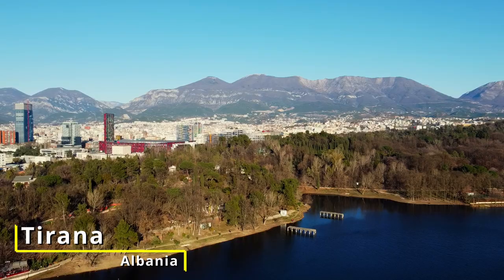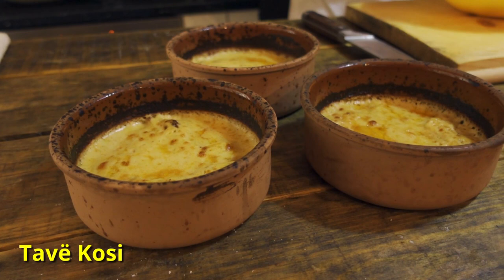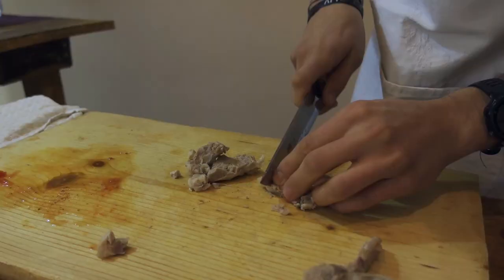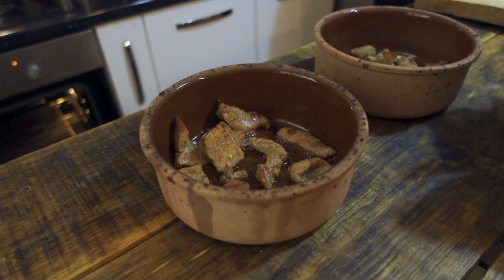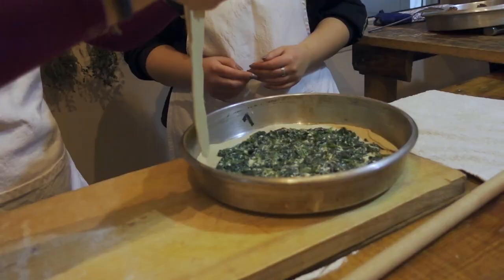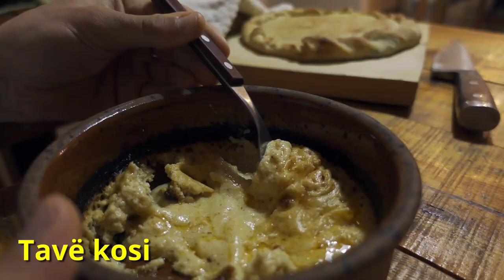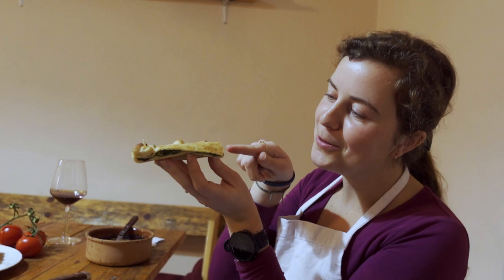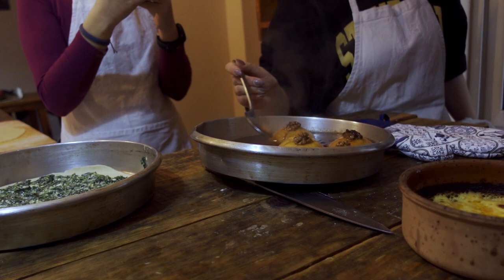MOUTH WATERING Albanian Food | Traditional Cooking Class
Greetings from Albania! MOUTH WATERING Albanian Food | Traditional Cooking Class

Albania food is absolutely delicious! And now we get to take some home with us 🤩

Find out more about Go As Local and the tours they have on offer

We spent a total of $9 900 for the first 365 days of our travels 🤯 for BOTH of us to travel (mostly around Europe) for a full year 🌎✈️ we visited 10 countries to be exact. Find out more in our income and expense report giving a full breakdown of our finances for our first year of traveling.
Income & Expenses Report Oct’20 – Oct ‘21

How do we travel internationally on a budget? By doing volunteer work in exchange for food and accommodation through an organisation called Workaway. Want to find out more about how to sign up for and use workaway?
If you join Workaway using this link, you’ll get THREE MONTHS EXTRA added to your subscription 🎉

Songs:
00:00 INTRO
01:30 Tave Kosi
04:30 Byrek
05:57 Sekerpare
06:44 The BEST part!
10:47 OUTRO
11:37 Tirana x1 Night BUDGET